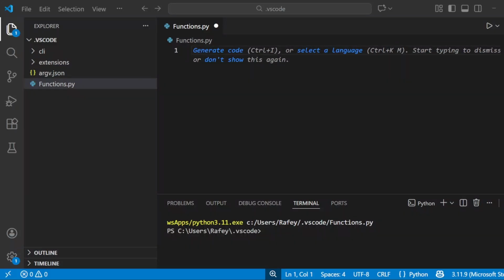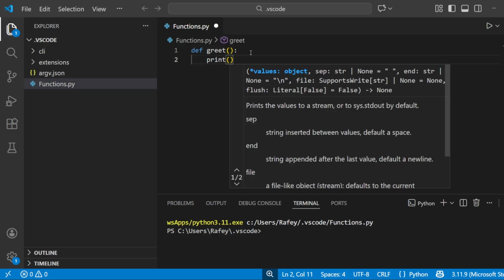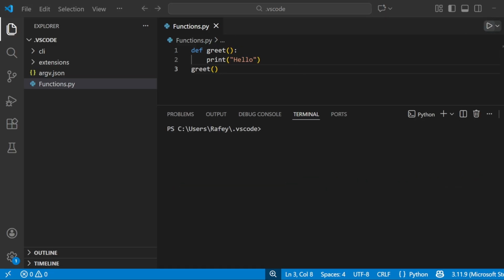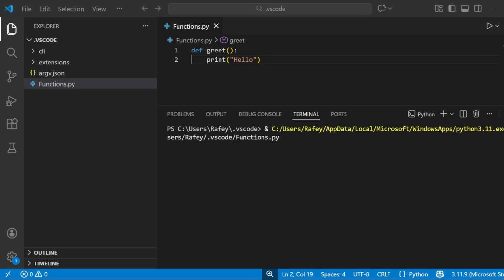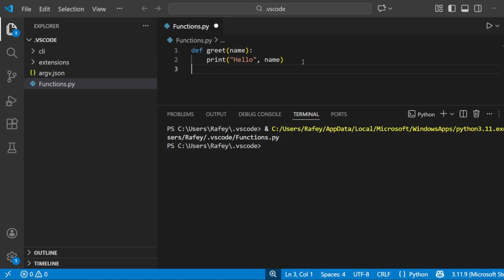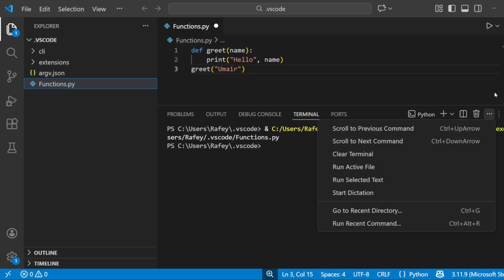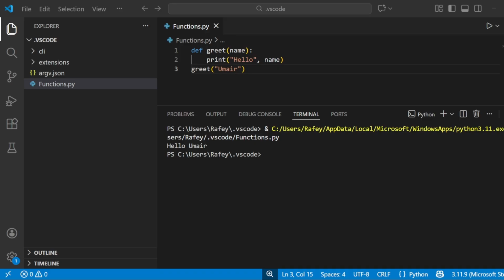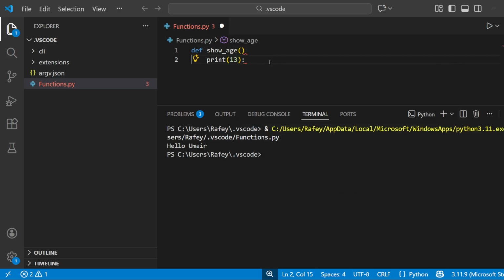I Finally Understood Python Functions (And You Can Too)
If you’re copy-pasting code over and over again, you’re doing it the hard way. For the longest time, I struggled to understand how Python functions actually worked. They felt like extra steps for no reason.
But once it clicked, everything changed. In this video, I’m breaking down Python functions for beginners in the simplest way possible—no complex jargon, just the "Aha!" moments that helped me understand them.
We’ll cover:

Why beginners should stop writing duplicate code
How to define your very first function using def
Calling a function: Making your code run!
Using print() inside functions to see your results
A simple, real-world example to get you started

I’m Umair, a PCEP Certified Python Programmer, and my goal is to make coding simple for beginners like us.